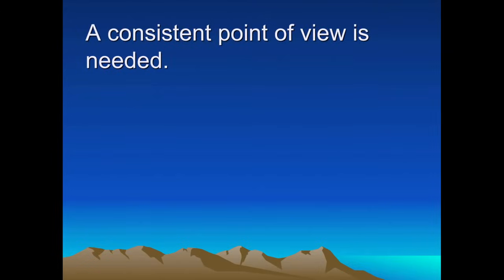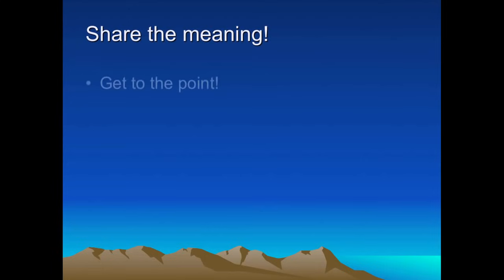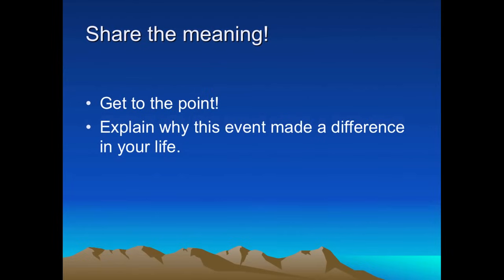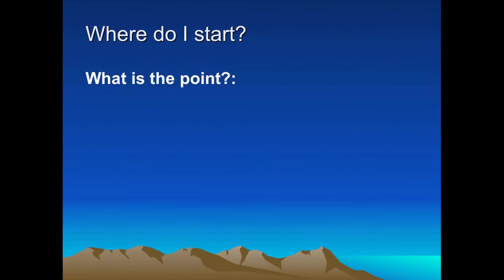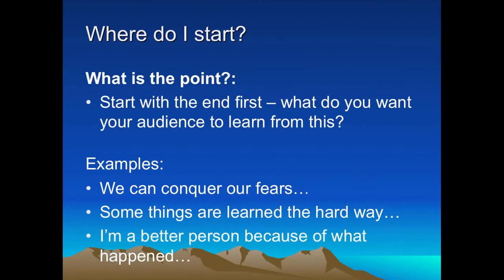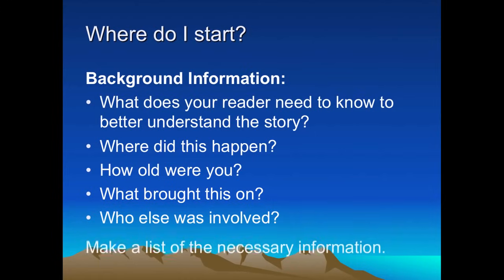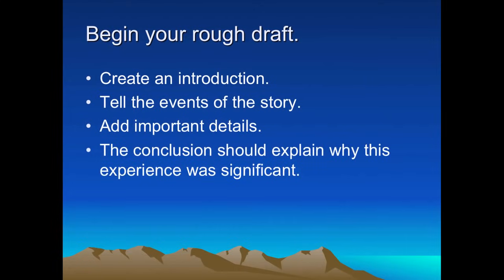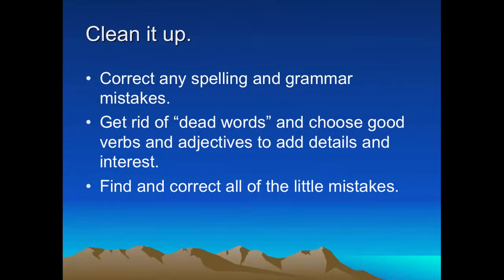Personal Narrative Essay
This video walks a student through how to write an effective personal narrative essay.